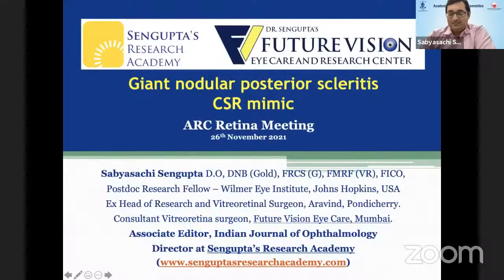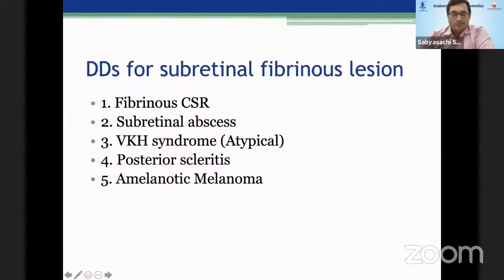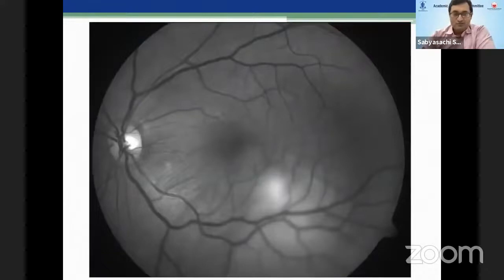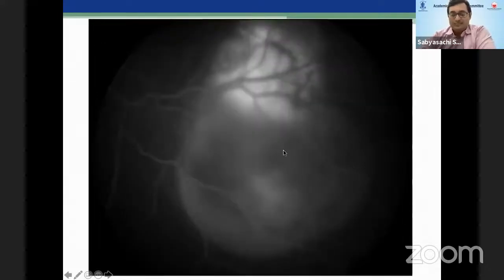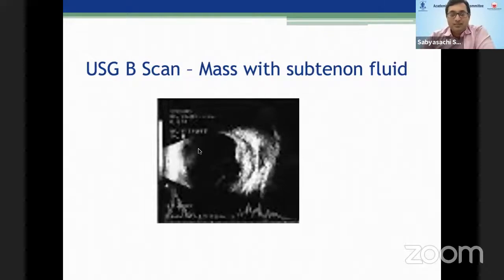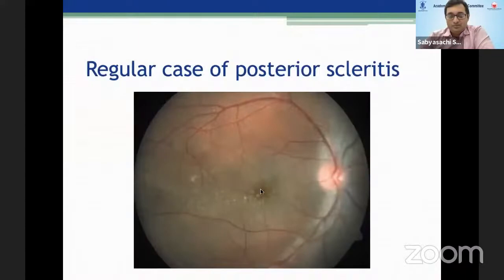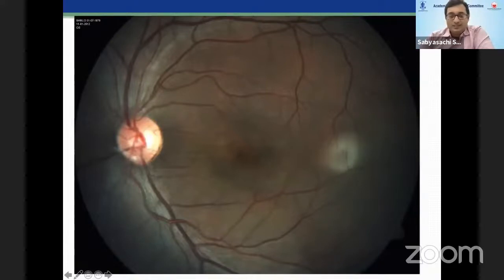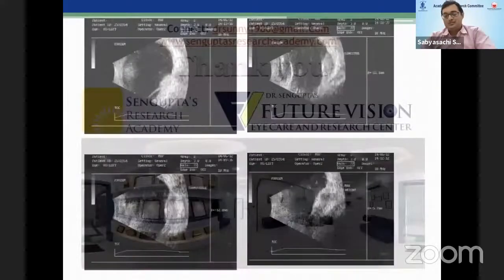AIOS ARC Update Series...DR. SABYASACHI SENGUPTA